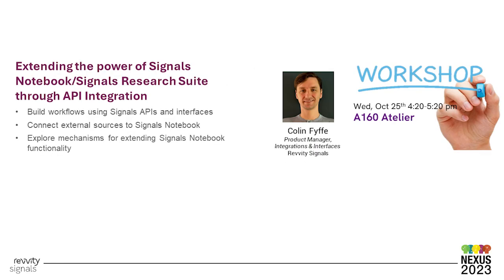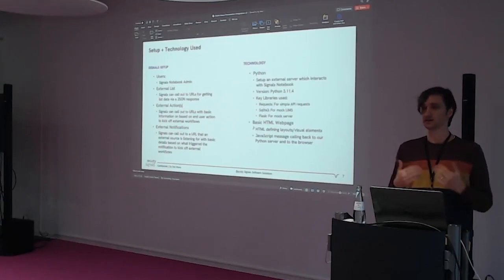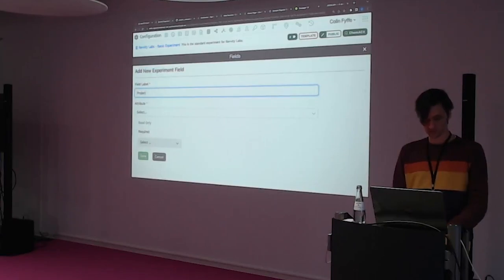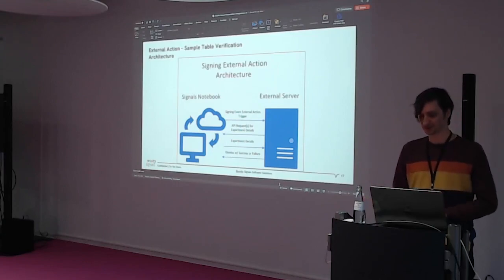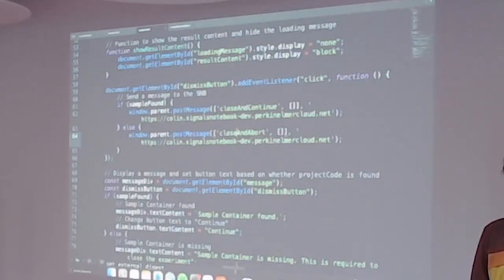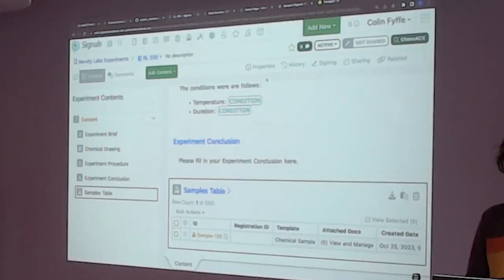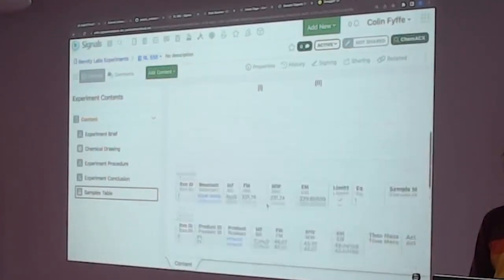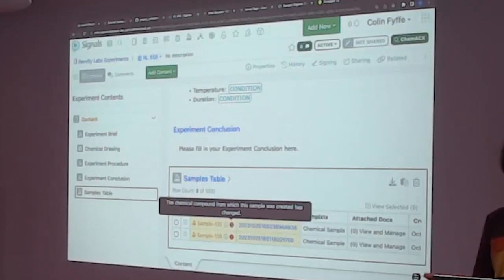NEXUS Europe 2023: Extending the Power of Signals Notebook through API Integration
This workshop is from the NEXUS 2023 Europe User Conference by Colin Fyffe, Product Marketing, Integrations & Interfaces, Revvity Signals. This workshop showcased a live demonstration of extending Signals Notebook's capabilities using external lists, actions and notifications.  The workshop showed how to build automated workflows and integrate surrounding lab systems without coding via Signals Notebook's API.